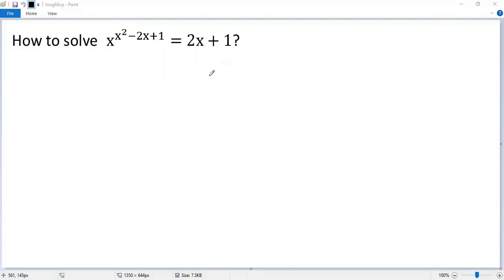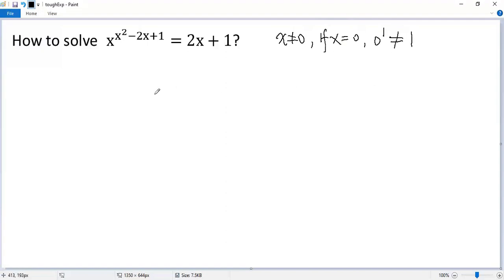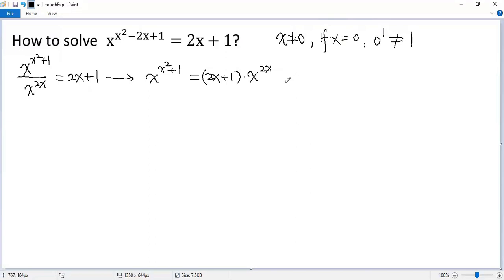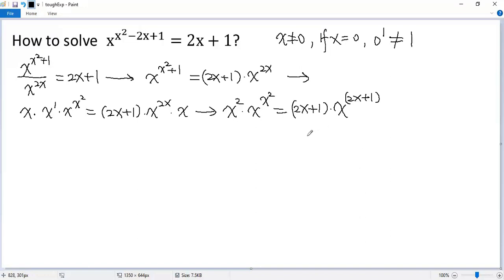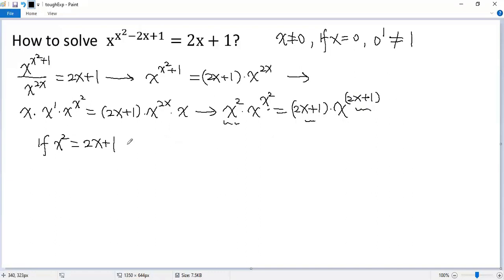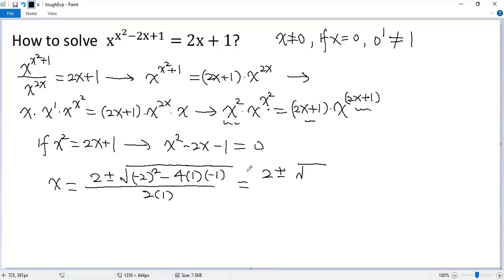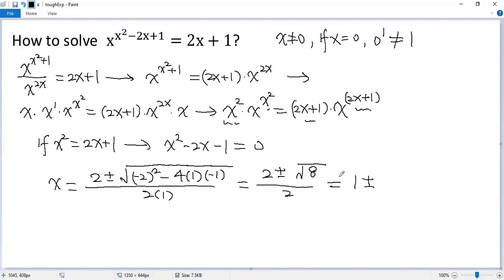Cool Tricks for Solving the Difficult Exponential Equation x^(x^2-2x+1)=2x+1 | Math Olympiad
This math video shows you an Ingenious method for solving the special tough exponential equation x^(x^2-2x+1)=2x+1.

exponential equation
quadratic formula

Math contest
Mathematics contest
Math competition
Mathematics competition
Math Olympiad
Mathematical Olympiads
Math league
Mathcounts
MathCON
SAT
ACT
Euclid
Fermat
Cayley
Pascal
Kangaroo
Calculus
Geometry
Trigonometry
Arithmetic
Equation
Linear equation
Quadratic equation
Cubic equation
Algebraic equation
Exponential equation
Logarithmic equation
Radical Equation
System of equations
Quadratic formula
Perfect square formula
Factor
blackpenredpen
premath
sybermath
Math booster
The Math Sorcerer
Khan academy
just algebra
Math Window
MindYourDecisions
Polynomial
Radical
Fraction
Rational function